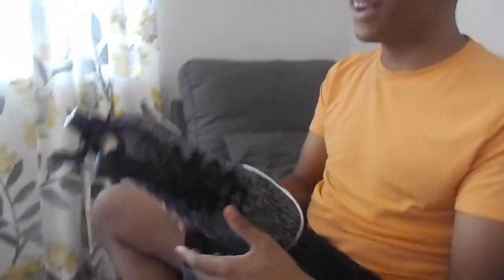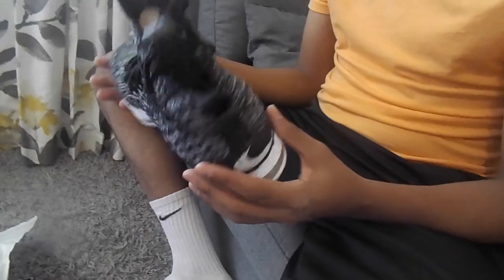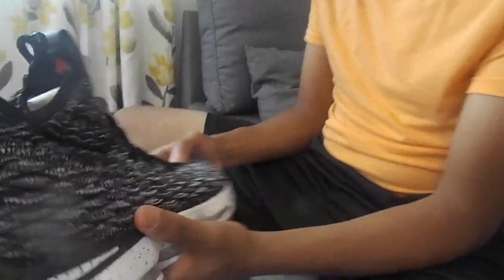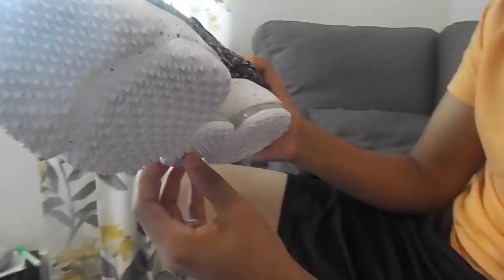LEBRON 15 'ASHES" SUBSCRIBE!!!